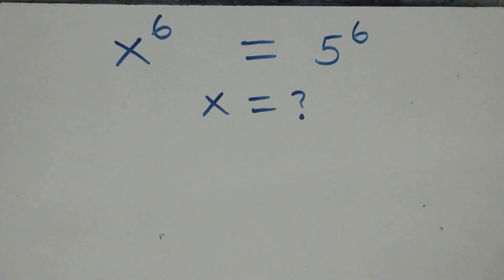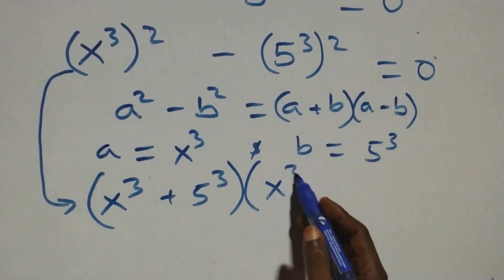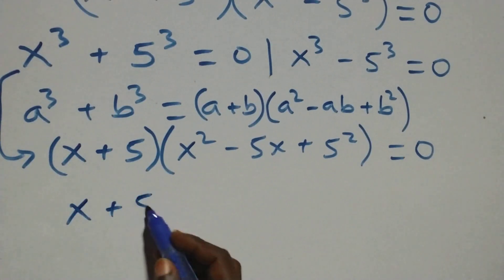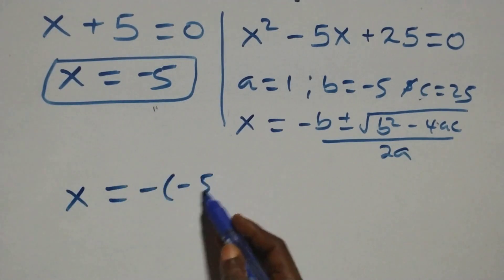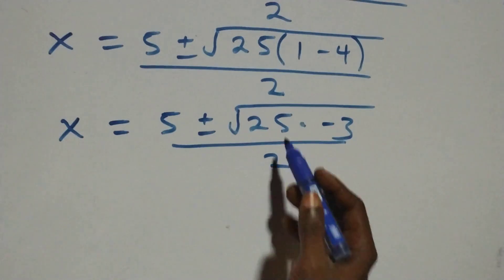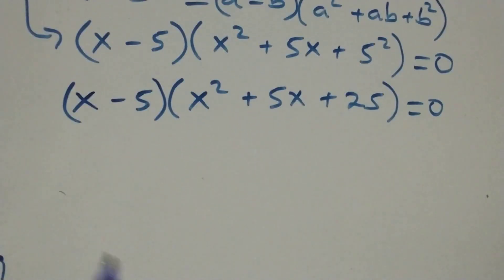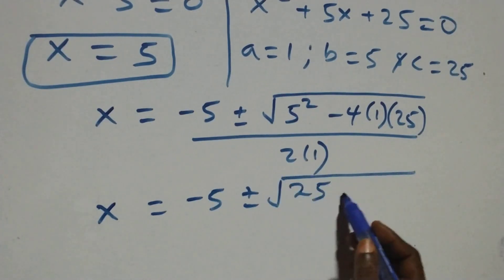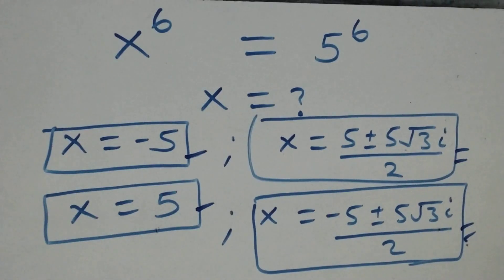Exponent Trick | Can you solve this? | Math Olympiad